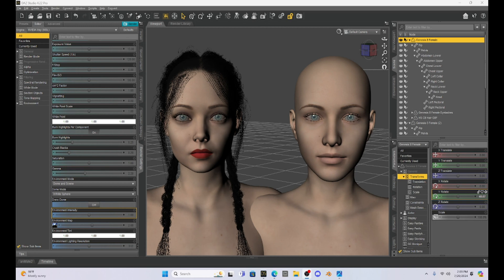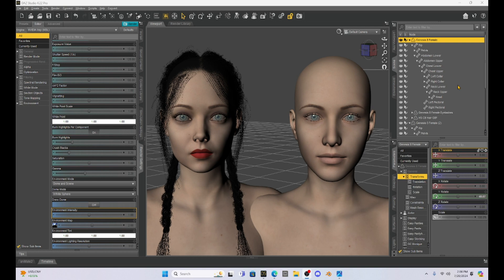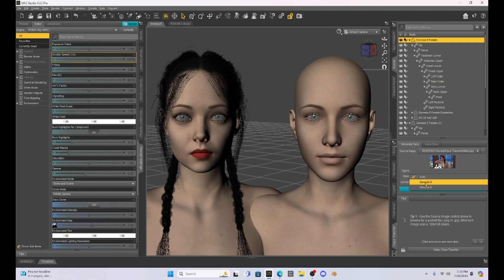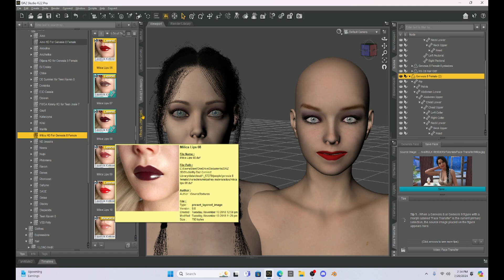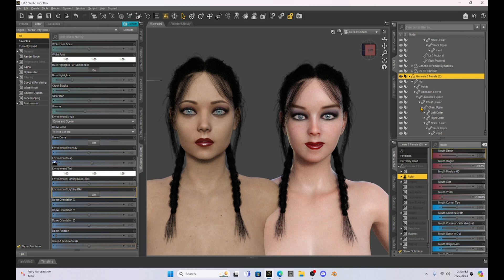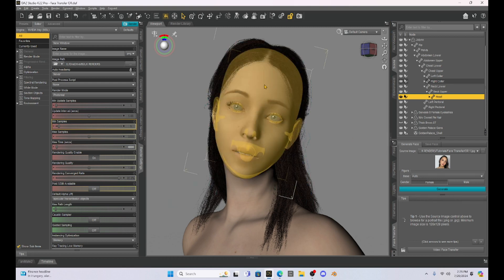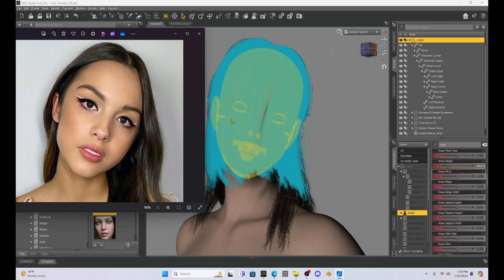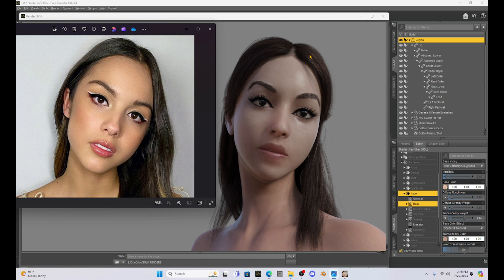Daz Studio: A Realistic Look at the FaceTransfer Add-on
How good is the Face Transfer Add-on?  Let's take a look at how well it REALLY works!